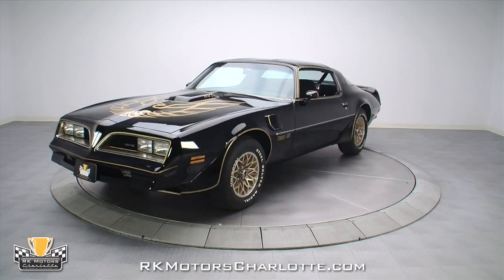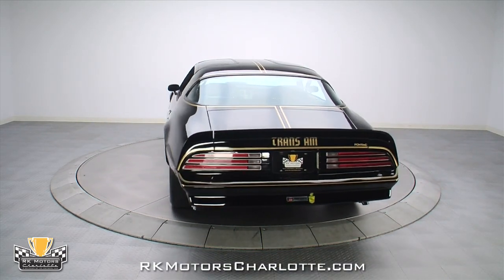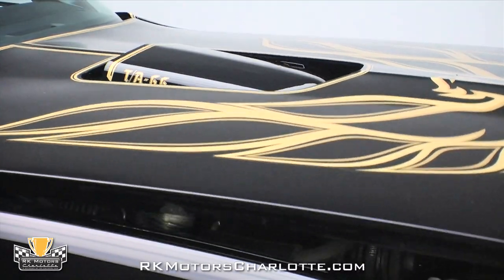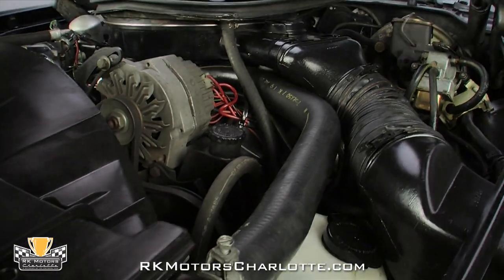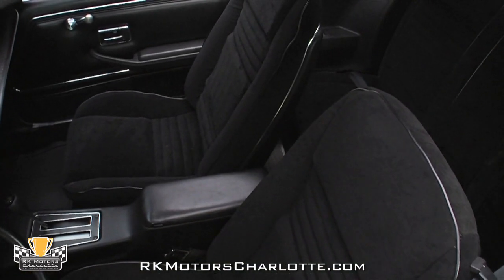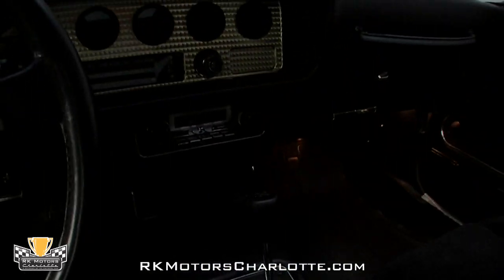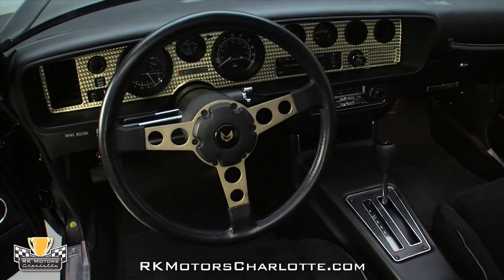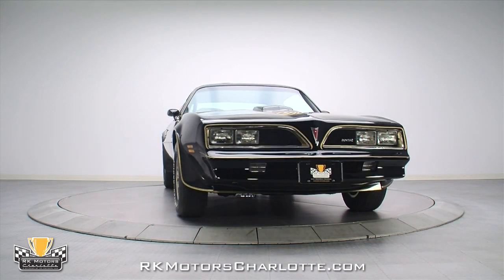132663 / 1978 Pontiac Trans Am SE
All original from its Hurst T-tops down to its factory exhaust and white letter tires, this completely documented 16,800 mile 1978 Trans Am Special Edition has been stored in a climate controlled facility all of its life and has all the right stuff you have been looking for.

Assembled at GM's Norwood Ohio manufacturing facility in December of 1977, this pristine Special Edition Trans Am was delivered to Hansord Pontiac Company in Minneapolis Minnesota and purchased on January 10th 1978 by the same dedicated owner that would keep it for close to 33 years. Today, the car presents as practically brand new with a spectacular coat of original GM code 19 Starlight Black paint that covers 100% original body panels which are as solid and straight as the day they left the showroom floor.

Under the hood you'll find this Trans Ams all original 6.6 liter W72 V8 which was the largest muscle car engine you could buy in 1978. Thanks to government mandated emissions standards, performance had almost been legislated out of existence, and that left the Trans Am suffering a bit of an identity crisis. By utilizing smaller "6X" heads from a 350 and a revised camshaft, the W72 created higher compression and successfully reversed almost a decade of declining horsepower numbers. At the top of the motor, an original Rochester 4 barrel carburetor sits under the cars awesome shaker scoop. Below that carburetor, original GM corporate blue paint coats the entire block and original exhaust manifolds send exhaust into a high performance factory exhaust system. All the hard parts around the motor, from the belt driven accessories to the brake booster and air conditioning hanging on the fire wall are factory original; and as expected tags, markings and stamps are just where they should be from the date coded core support to the gold painted cowl tag.

At the bottom of this Trans Am, a solid and clean all original undercarriage tells the story of years of excellent maintenance and low miles. Behind the motor, an original Turbo-Hydramatic 350 3-speed automatic transmission sends power to the cars original 10 bolt rear end which still retains its original metal maintenance tag. The original Trans Am suspension, which includes power steering, thicker sway bars, better shocks and stiffer springs combines with power front disc brakes and rear drums to provide quick stops and great handling. The car even still carries its ORIGINAL power boosting dual exhaust system which barks out a deep vintage sound that most modern Flowmaster and Dynomax mufflers simply can't duplicate. All of the cars hardware and bushings appear to be in good shape and out back, a new stainless fuel tank is solid and leak free. At the corners, original aluminum Pontiac snow flake wheels wear the cars ORIGINAL 225/70 Uniroyal White Letter tires and are adorned with Special Edition exclusive gold paint and 'gold bird' center caps.

Open this Trans Ams massive black doors and you'll find the cars original optional velour interior that sports Special Edition exclusive gold trim. The cars original seats are firm, crisp and look every bit as nice and rich as their velour name implies. Below the seats, the cars black carpet which has been carefully protected by factory rubber floor mats, displays no fading or unraveling at all. Between the seats a silver trimmed black console houses a storage bin behind the cars automatic shifter, and above the seats, a stain free headliner is stretched tight around the cars Hurst T-tops. In front of the driver, an excellent looking engine turned gold dash houses crystal clear gauges above controls for heat and air conditioning and the cars original Delco-GM AM/FM stereo. At the sides of the seats, pitch black door panels feature pristine stainless and chrome handles for both the doors and windows. Connecting the driver to the road is a correct gold steering wheel with a black rim and a correct gold screaming chicken horn button that perfectly matches the cars correct gold screaming chicken shift knob.

If you're in the market for a kick ass Trans Am that is the quintessential late 70s American muscle car; here it is. Grab it fast and thank us in ten years as you watch its value climb!